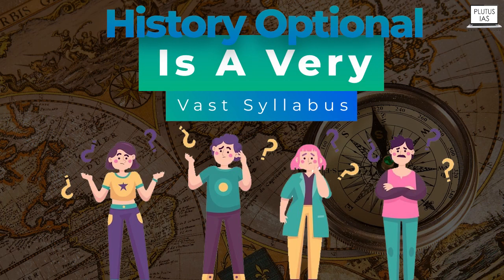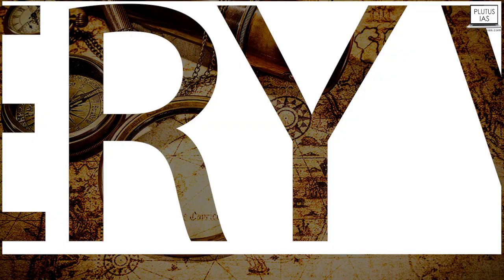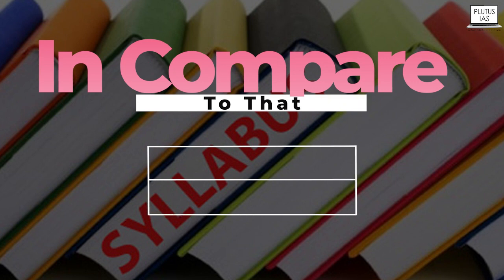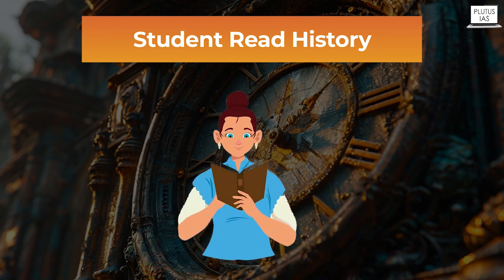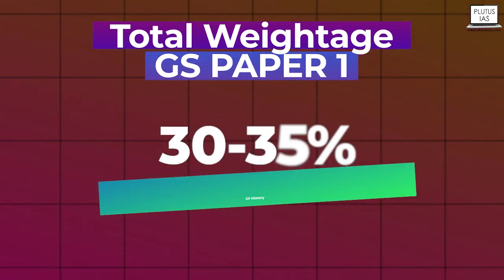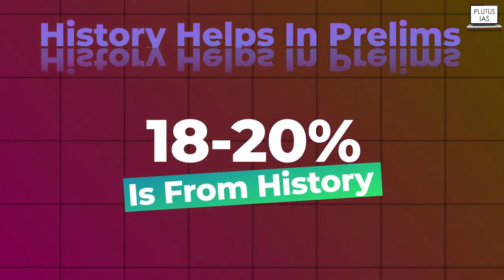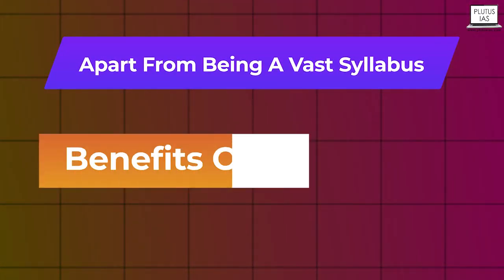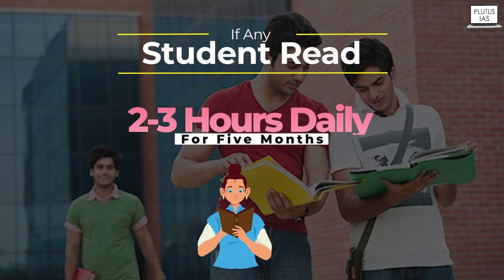How To Prepare History Optional for UPSC: Strategies and Tips by Dr. Jitendra Kumar | Plutus IAS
Unlock the secrets to excel in the History optional subject for the UPSC exam with Dr. Jitendra Kumar, Ph.D. from JNU and former Assistant Professor at DU. In this comprehensive video, Dr. Kumar shares invaluable strategies and tips derived from his years of experience and expertise in the field of history. Whether you're a beginner or aiming for perfection, this video provides a roadmap to effectively prepare for the history optional subject, covering essential topics, recommended resources, study techniques, and time management strategies. Elevate your preparation and maximize your chances of success with insights from a seasoned professional.

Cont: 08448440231